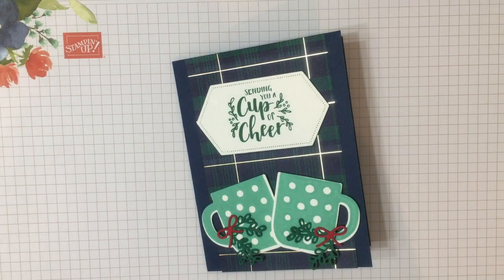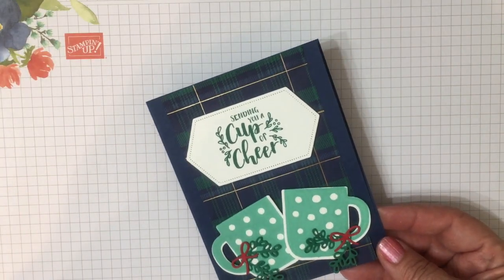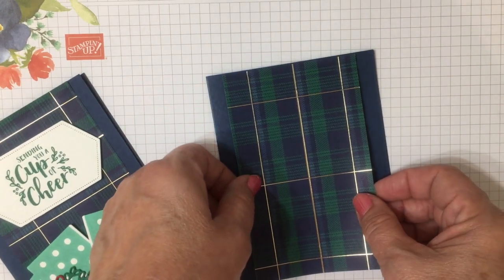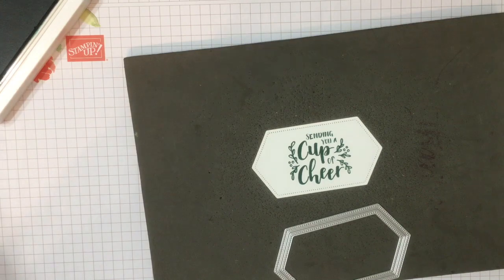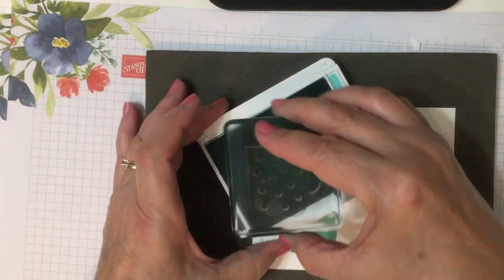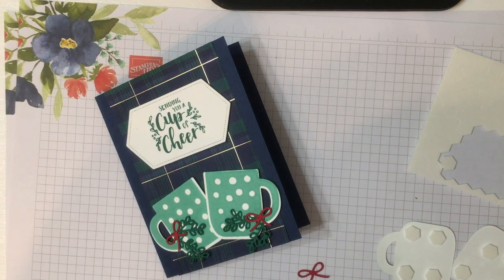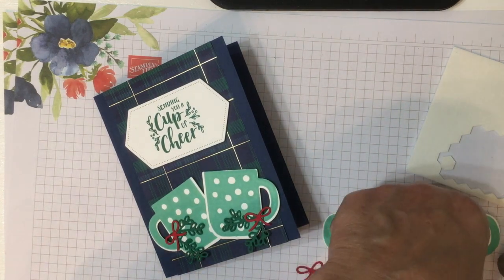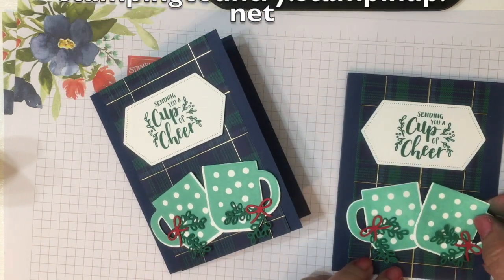Cup Christmas Reversible Stamps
Learn how to stamp with the Cup of Christmas Reversible Stamps by Stampin' Up!.